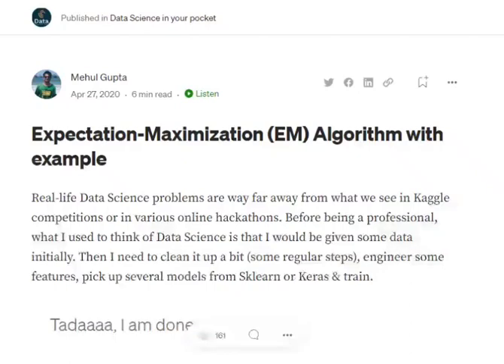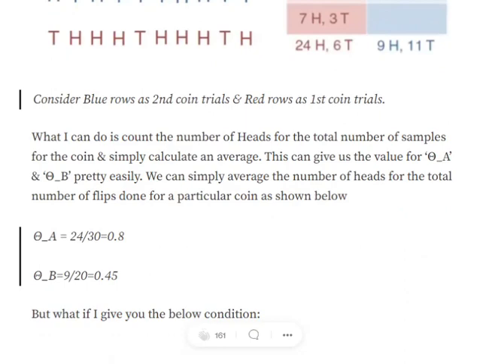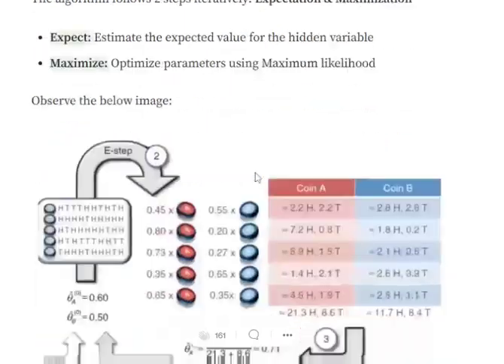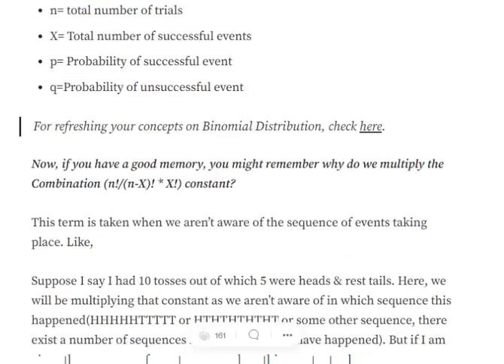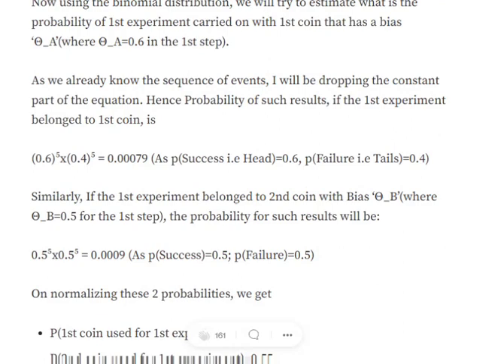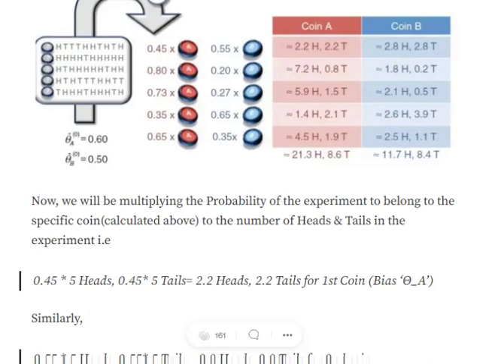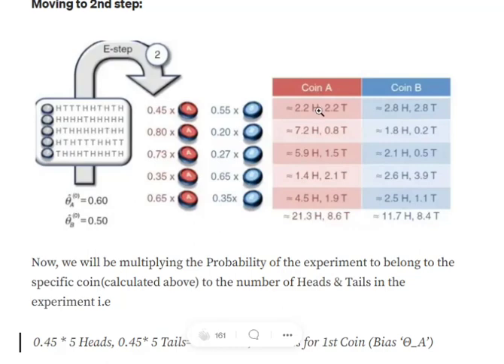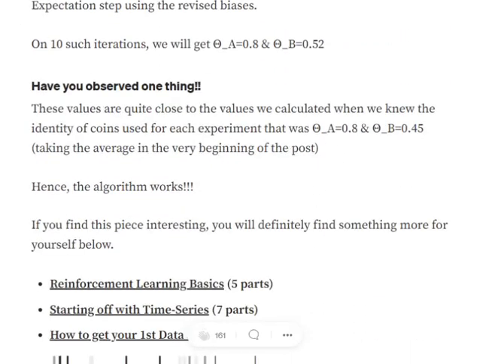Expectation-Maximization EM algorithm maths explained with example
The EM algorithm is a important concept in stats used by many major algorithms in their implementation which can also be used for data imputation. Understand it's logic in the given video